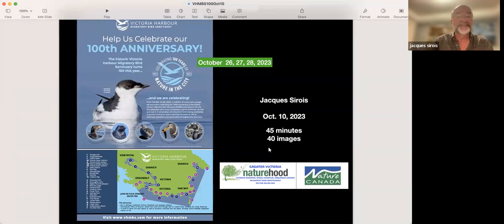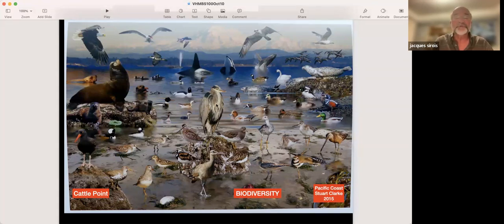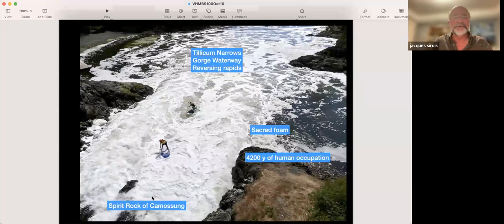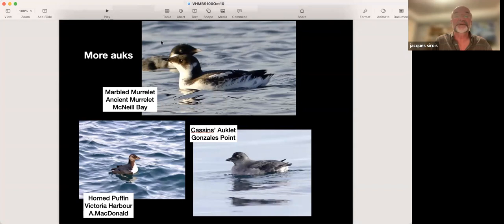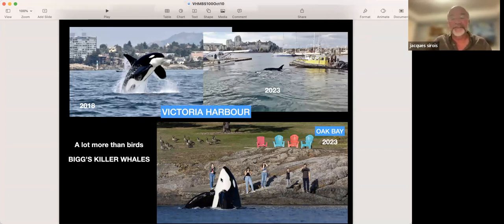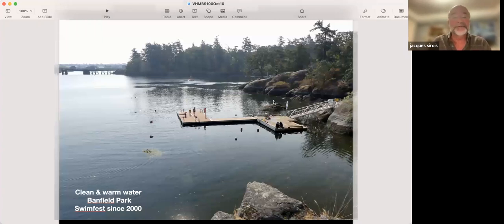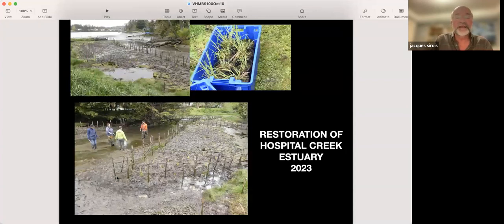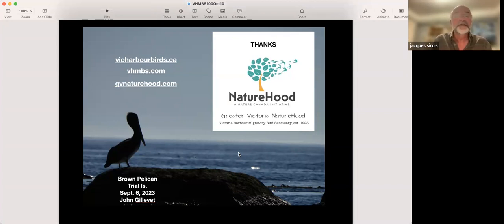Natural History Night Oct. 10, 2023: Victoria Harbour Migratory Bird Sanctuary (VHMBS) Celebrates!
Historic Victoria Harbour Migratory Bird Sanctuary (VHMBS) will be 100 years old on Oct. 27, 2023. This calls for a celebration. Long forgotten and neglected, VHMBS is now being revitalized and the focus of much attention.

For good reasons: it occupies 30 km of Victoria’s prime seafront, from Portage Inlet to Victoria Harbour, Oak Bay and Cadboro Bay. It is Victoria’s marine front yard and home to a surprising collection of wild animals, plants and species at risk, like Marbled Murrelets, Western Purple Martins, Heermann’s Gulls, Victoria’s Owl-clover, golden paintbrush, Coho Salmon, Olympia Oysters and Killer Whales, just to name a few.

Established in light of worrisome declines in bird populations 100 years ago, caused by overhunting and market hunting of Brant for example, it is now valued as a cool naturehood, among the best in urban Canada.

Jacques Sirois, chair of Friends of VHMBS and partner of the Greater Victoria NatureHood, will highlight the sanctuary’s features and reflect on its past, present and future. A lot more than Victoria Harbour, a lot more than birds, nature in the city in the heart of B.C.’s Capital Regional District. Happy Birthday VHMBS!